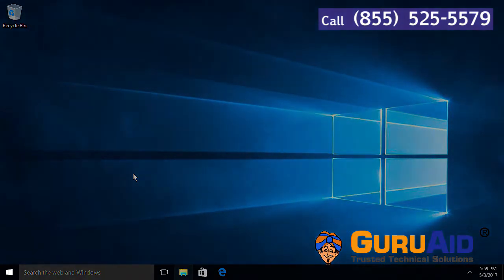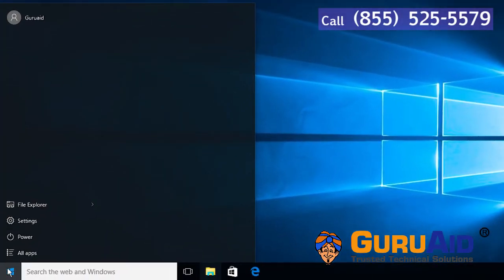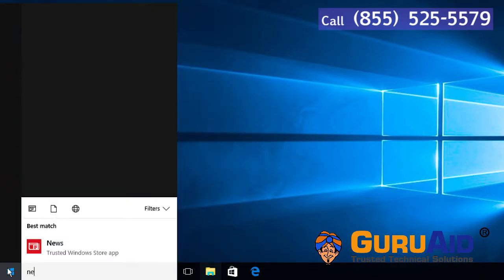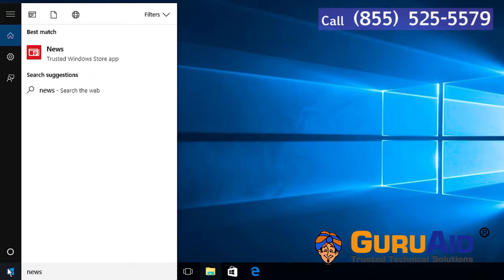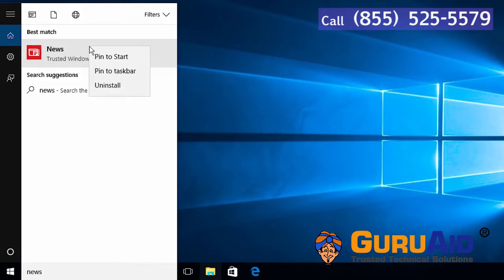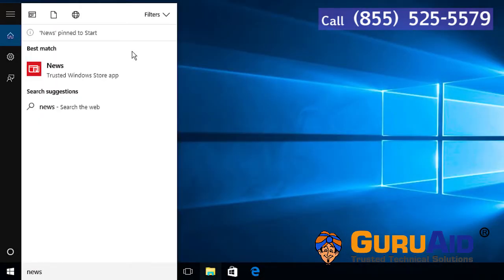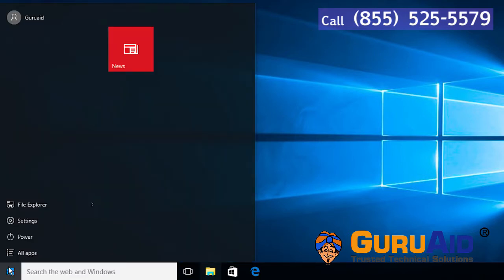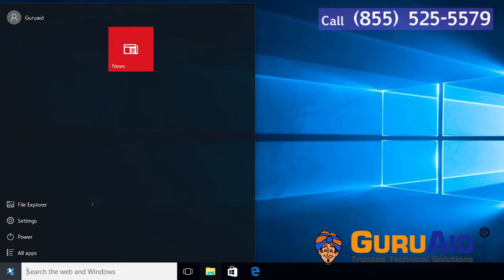How to Add Live Tiles to Windows® 10 Start Menu - GuruAid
Here at GuruAid channel we provide Tech Tutorial video on How to Add Live Tiles to Windows® 10 Start Menu.
Windows 10 many things have changed with the Start menu. The Start menu has what are commonly referred to as tiles. Tiles can be added, removed, resized, and animated. These animated tiles are known as “live tiles” and can be used to convey useful and pertinent information, such as headlines, updates, and so on. Here you see the new Start menu. On the left are folders, settings, and shortcuts. On the right, are app tiles, which usually open Windows Store apps. Live tiles might be cool to some, but to many of the rest of us they’re just a flashy animated distraction. You can turn off live tiles, which will convert them to a static tile. You can easily rearrange, or even add new items in Live Tile. You can customized Live Tile like Resize it, Pin and Unpin Tiles, Turn On & Off Live Tile Updates, Group Tiles Into Folders, Remove All Live Tiles if You Don’t Like Them, Change the Start Menu (and Taskbar) Color, Control How Your App Lists Appear on the Start Menu, Use a Full Screen Start Menu, Remove Suggested Apps from Your App List.